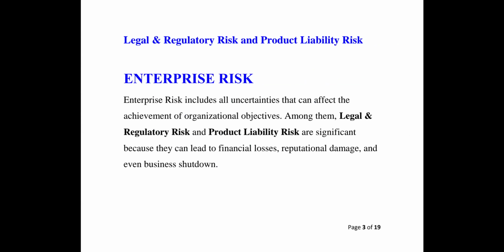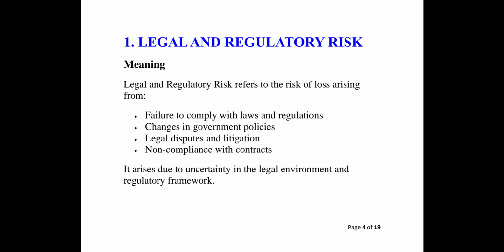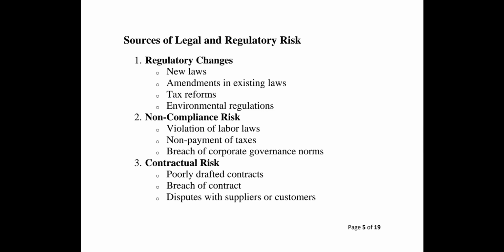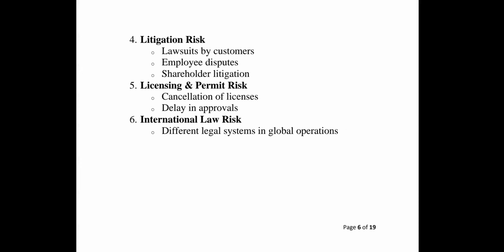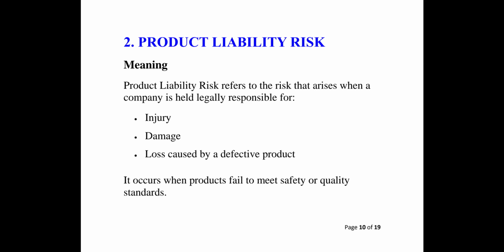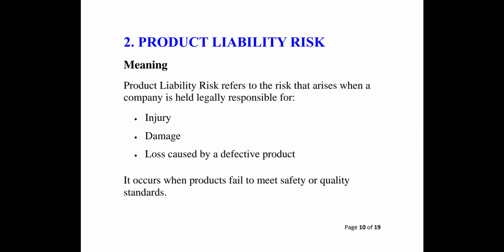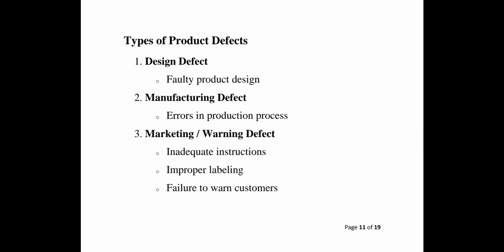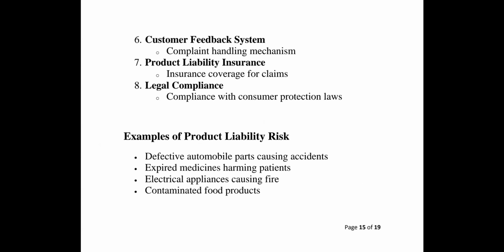Risk Management S22 (MBA SEM IV)